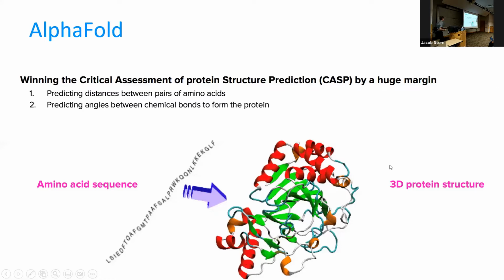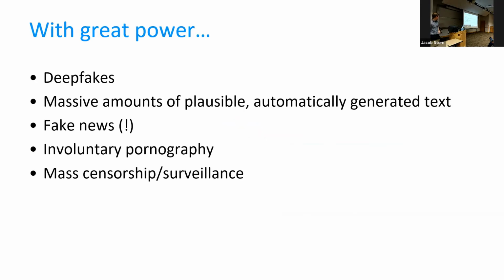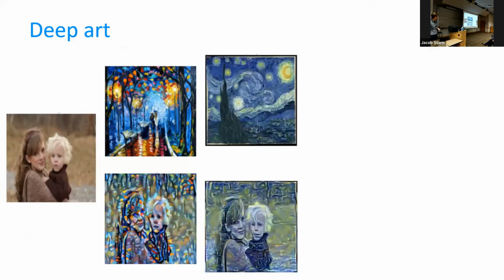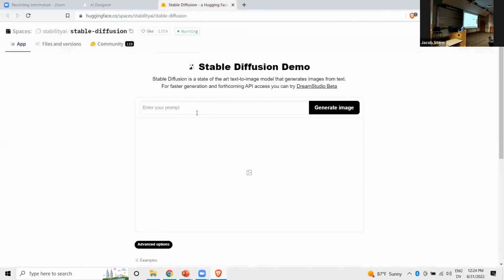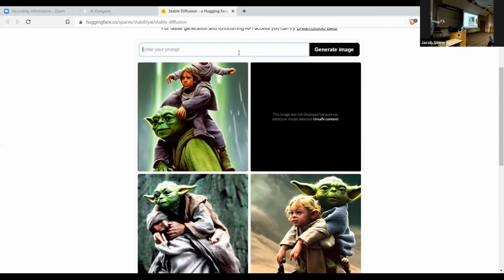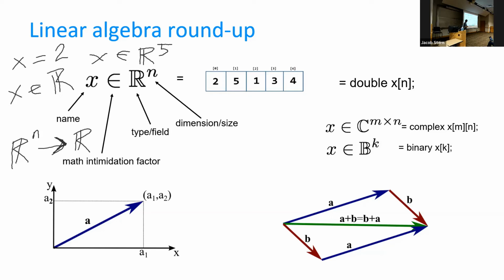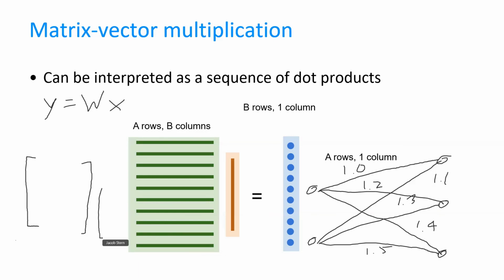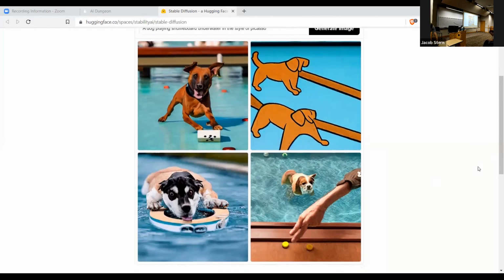Lecture 02 - Linear algebra review - BYU CS 474 Deep Learning